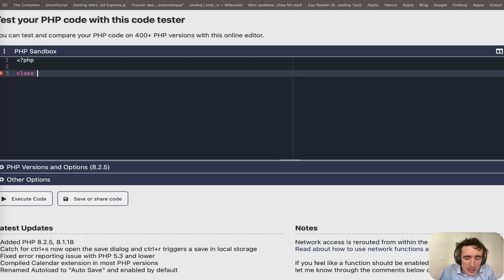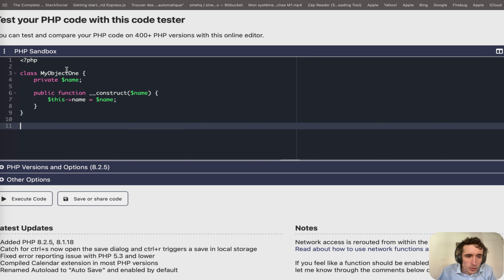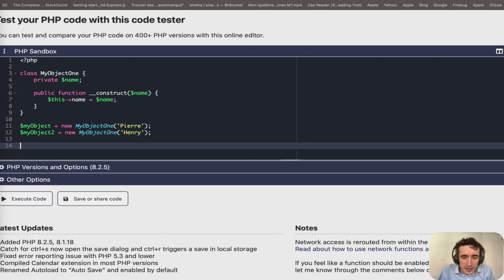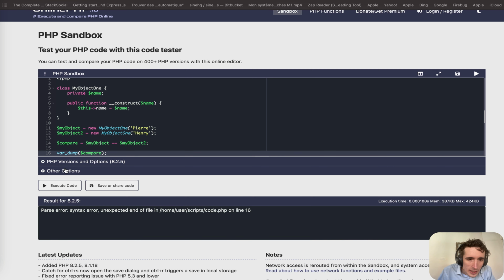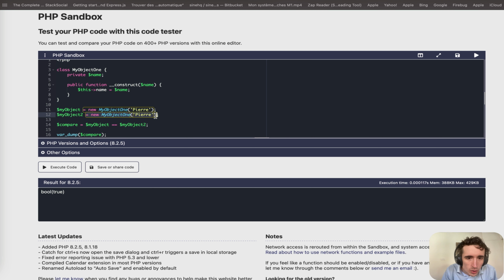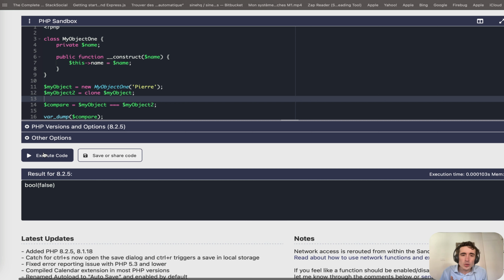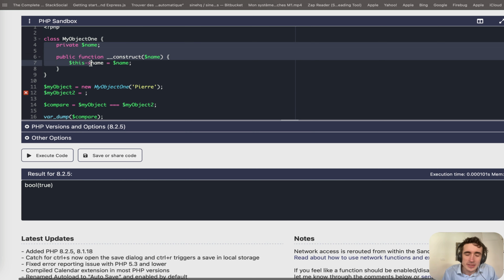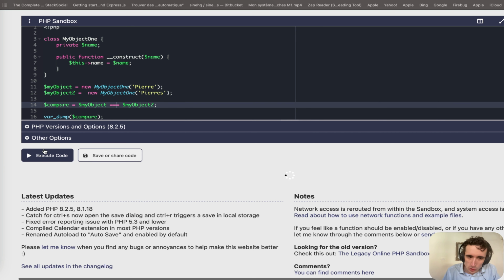Comparing Objects with PHP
Comparing Objects and their instances with PHP. We are discussing about the comparison operator and the strict identity comparison operator in PHP.